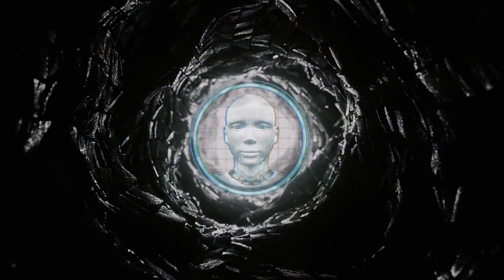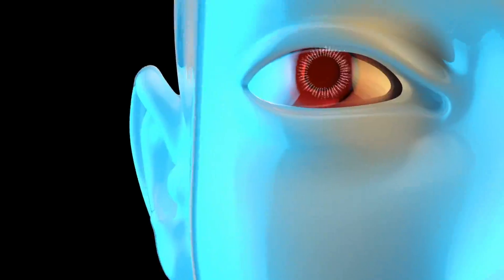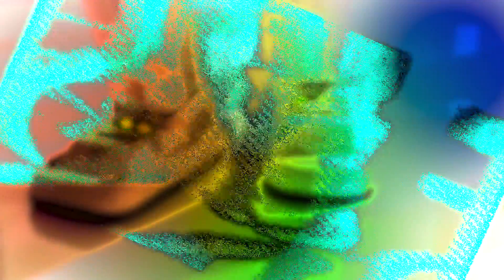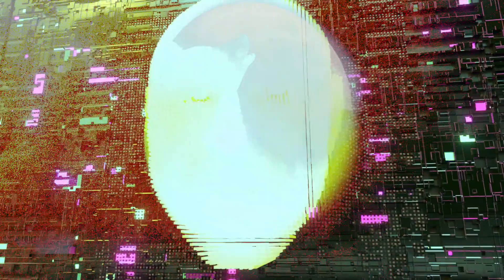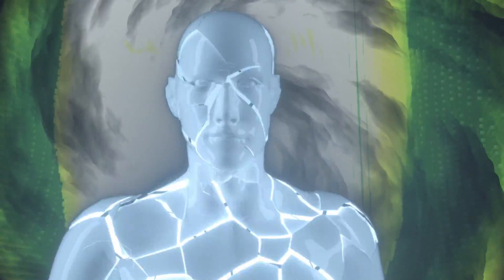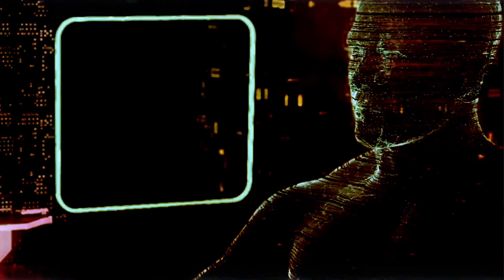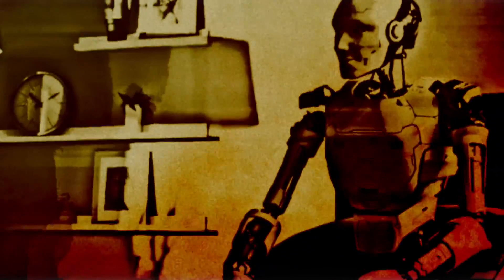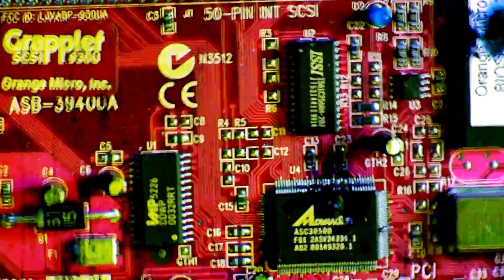Brainsqueezed - My Fears in the Night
Music and lyrics by Sebastien Laloue
Lead and backing vocals - Marcelo Vieira
Electric guitars - Brandon Autry
All instruments and programming- Sebastien Laloue
Produced by Sebastien Laloue
Mixed and mastered by Ben Worsley at Everland Studios, Sydney
Video by Blue Cafe Music